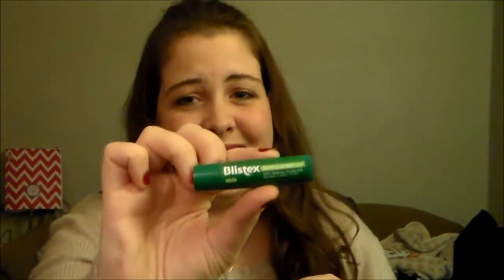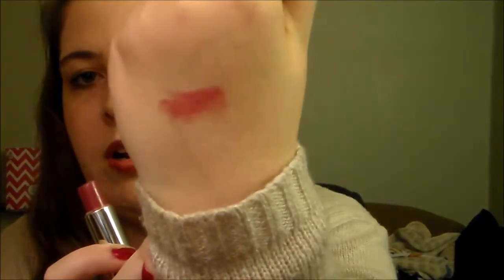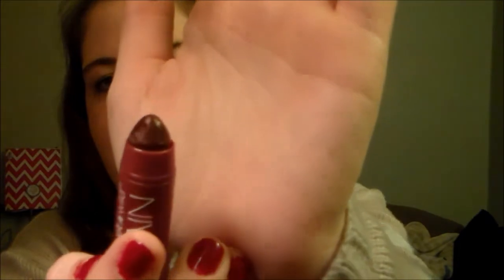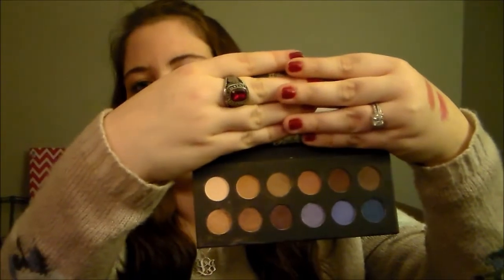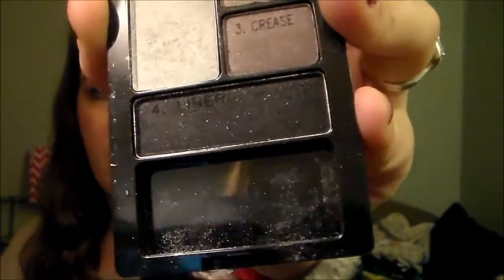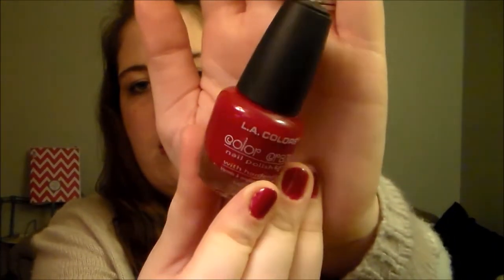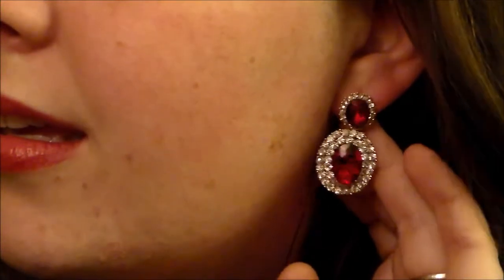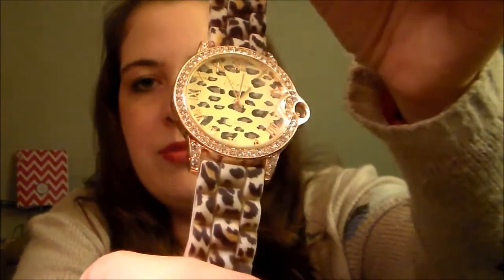FAVORITES AS OF LATE! (Makeup, nails, misc.)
First ever favorites video! Check out what I've been into!